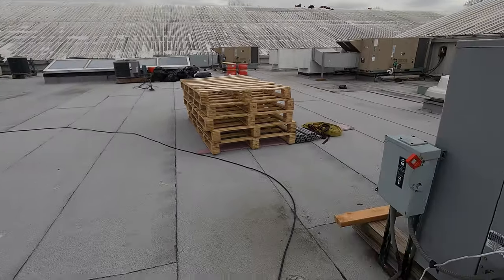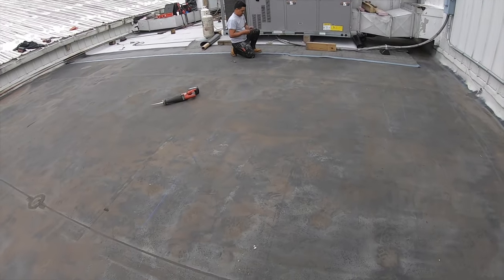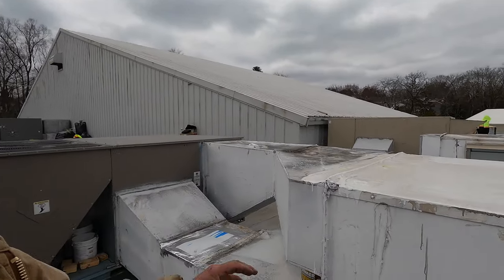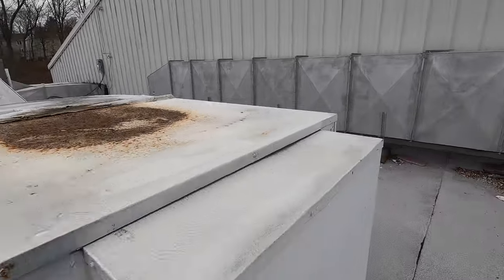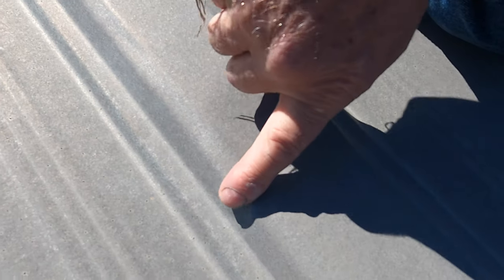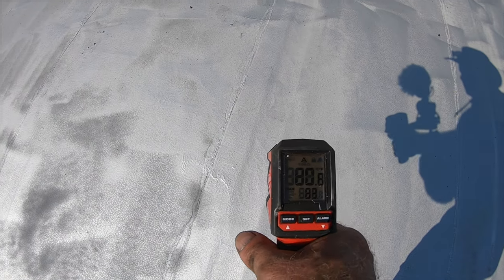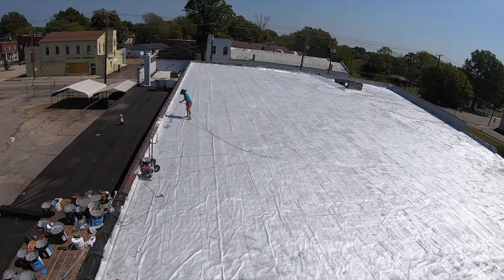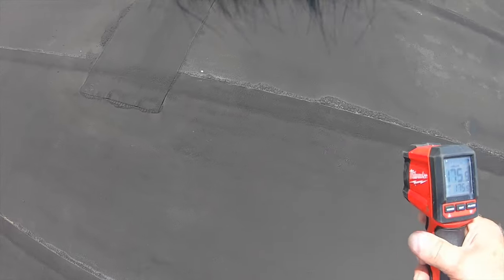DO NOT buy a New Roof or Building with Flat Roof before watching this video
If you are about to buy a building, you need to check a few things on the roof to know what you are getting. You could negotiate the asking price if you knew what to look for on a roof. These few things I point out are game-changers that could mean the difference of 10% of the cost of buying a building.
These are only a few things to check but could help you negotiate the sale price.

00:00 Things to check on a roof
00:10 1. Pitch Pockets
01:20 2. EPDM Rubber Roof on the building
02:30 3. The ductwork on the A/C units
03:37 4. Drains positioning
04:00 5. Metal roof - seam damages.
05:00 6. Understand Silver Coating
07:49 The end